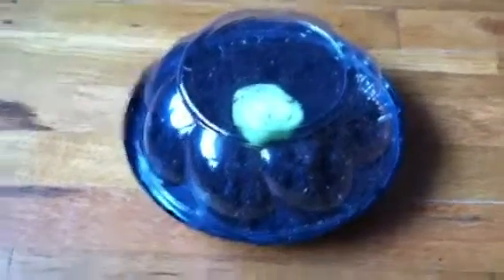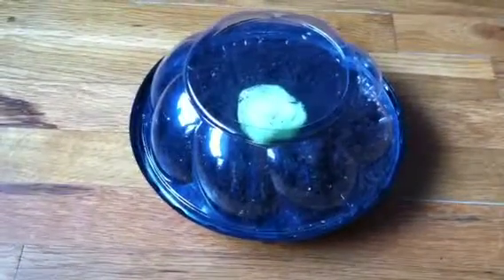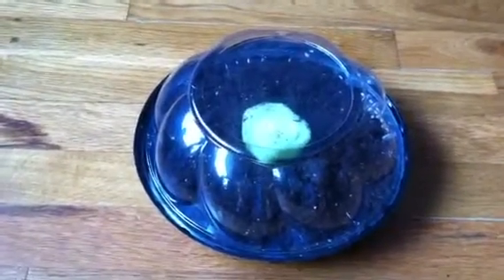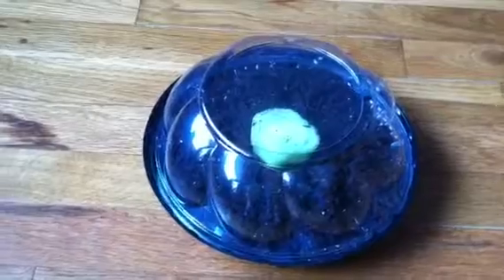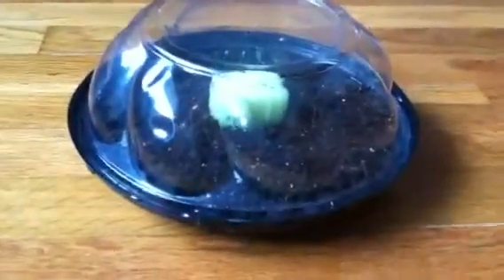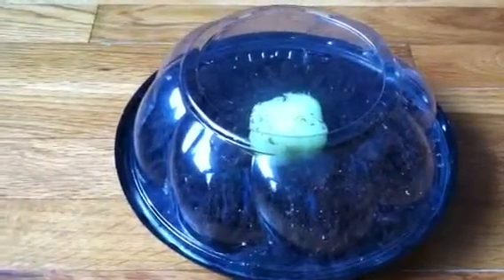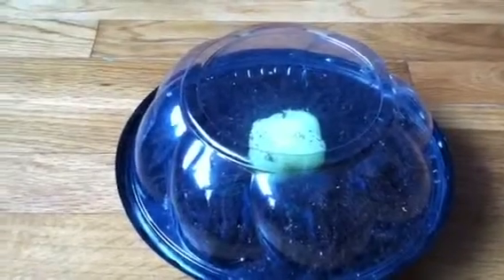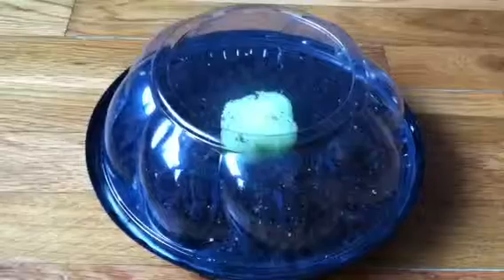Recycled pie plate.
Using a plastics pie plate as a green house.